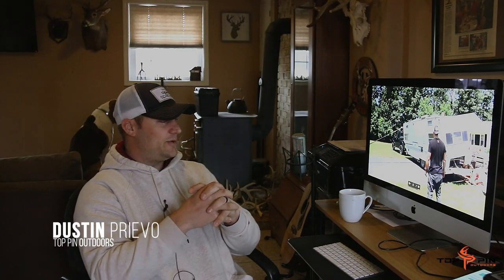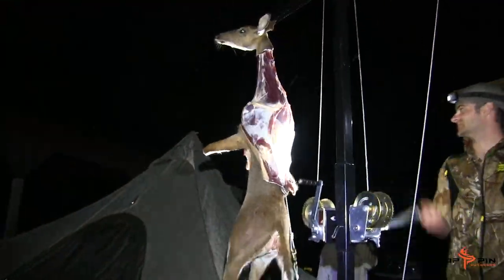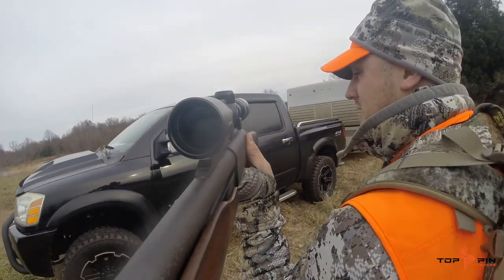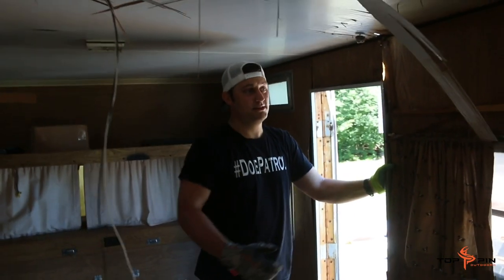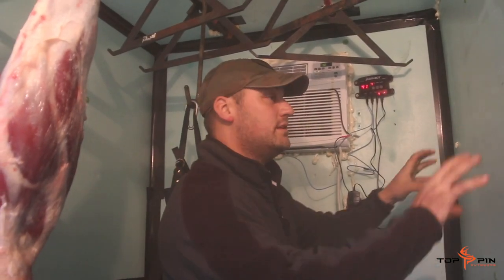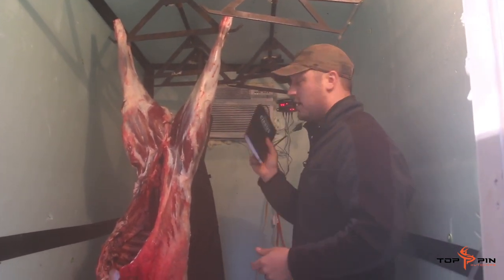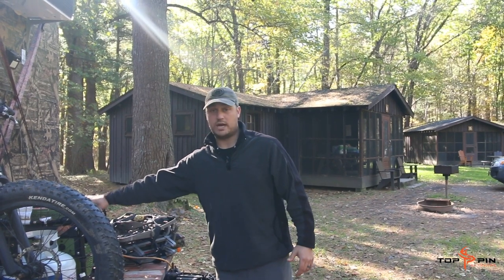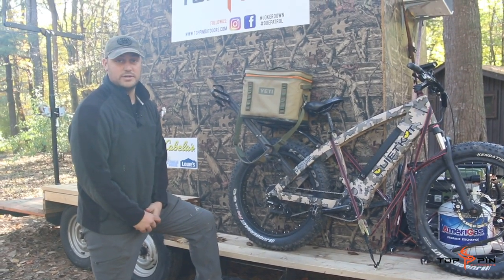DIY Walk In Cooler! The Deer Cooler TRAILER! MUST SEE!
Use this link for a $20 discount on a Coolbot system!

It's mobile and holds up to 8 deer and the temperature, using an Air Conditioning unit and the CoolBot device, lower down to roughly 34 degrees F, even in the 90 degree summer heat! We transformed an old camper into this walk-in cooler and use it to keep our whitetail deer fresh. We don't only use it for venison, we also use it for things like turkey, big parties, and of course...it has a draft beer system in it as well! The VenisonVault